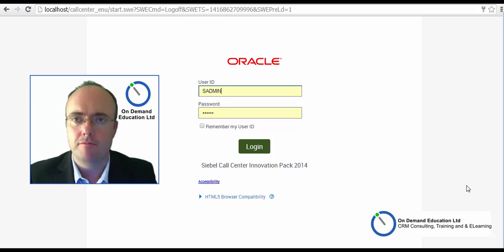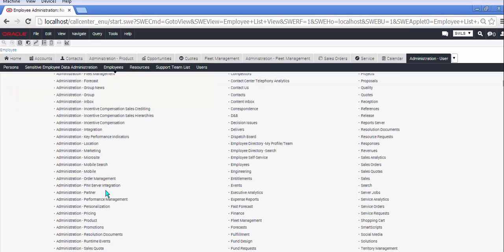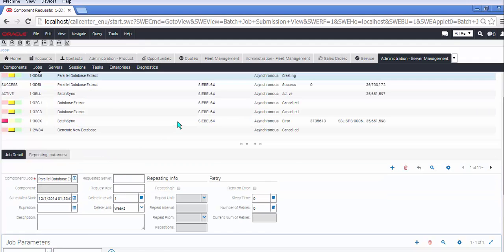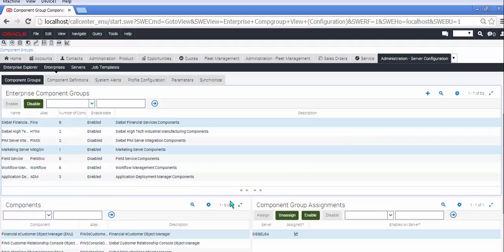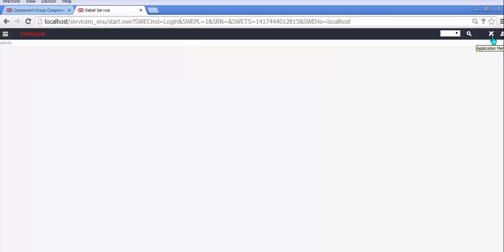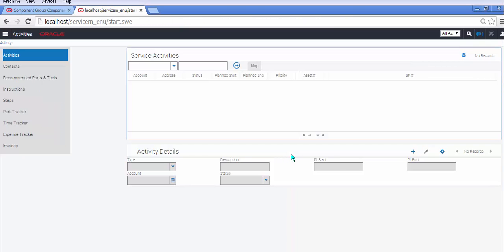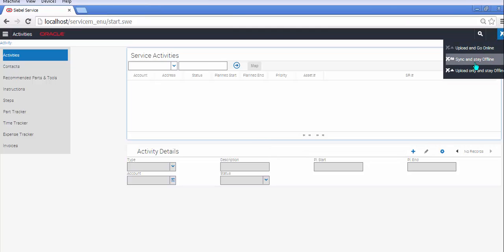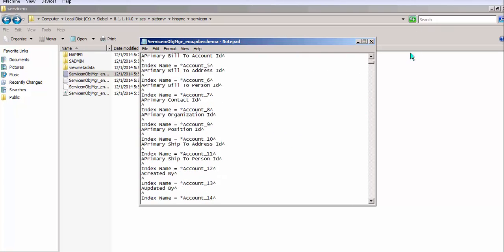Whats New in Siebel Open UI Innovation Pack 2014 Patch Set 1 - Video 7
This short video reports on the visual and some of the technical changes in respect of the Siebel Disconnected Mobile Application using Siebel Service Mobile as the demonstration application. The video will also briefly mention the areas of configuration and administration required to make this application function correctly in a sandbox.